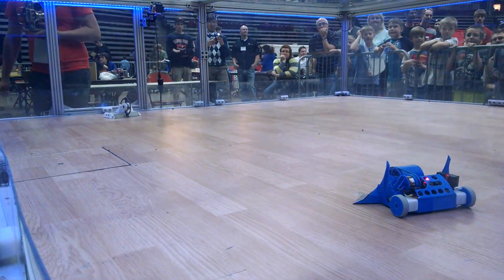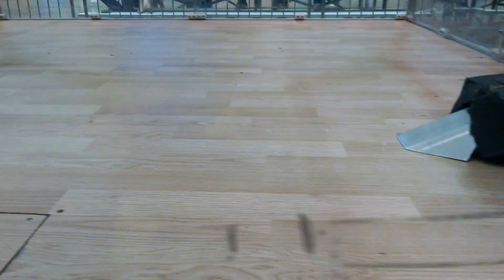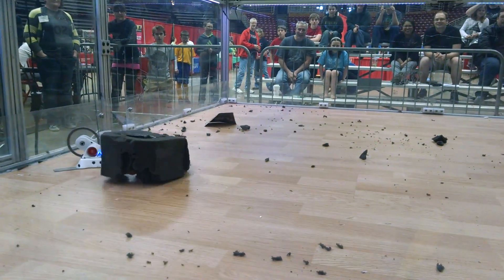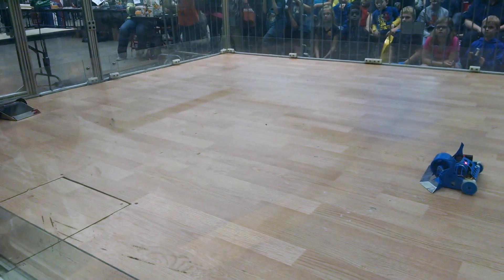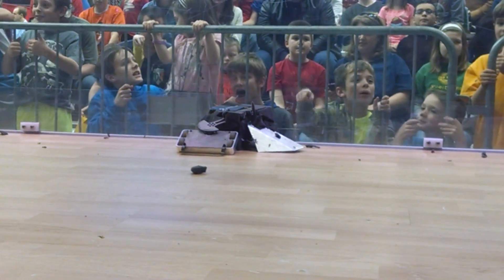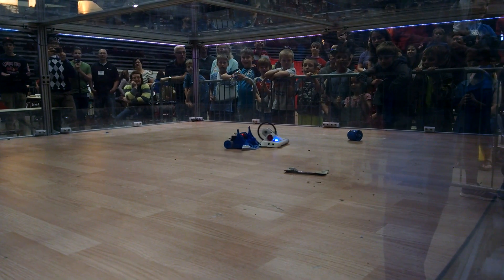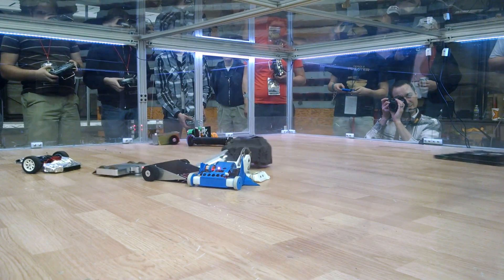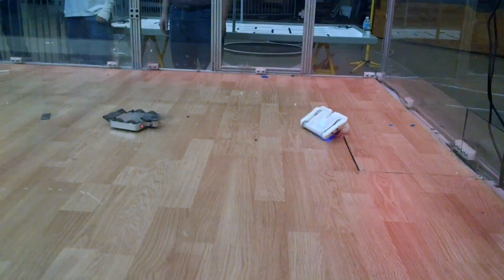3D Printed Combat Robot, Highlights